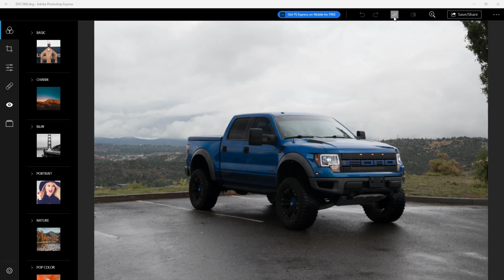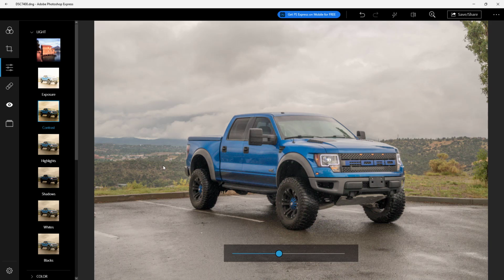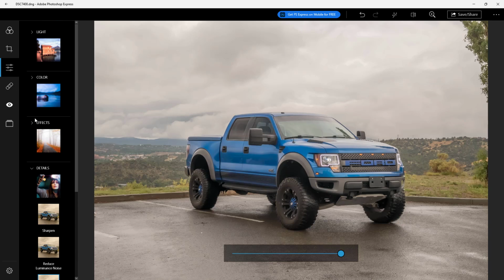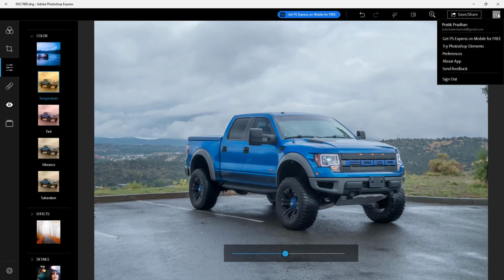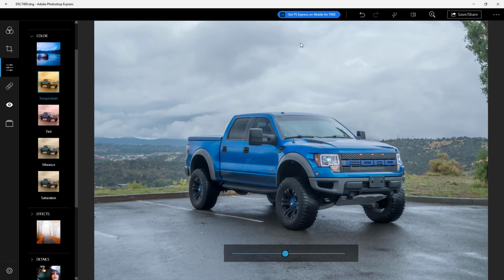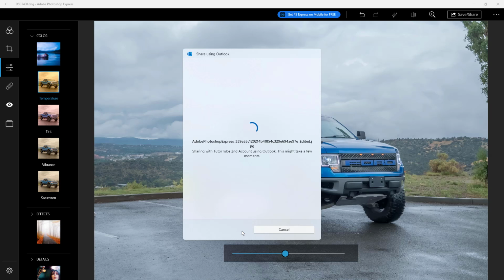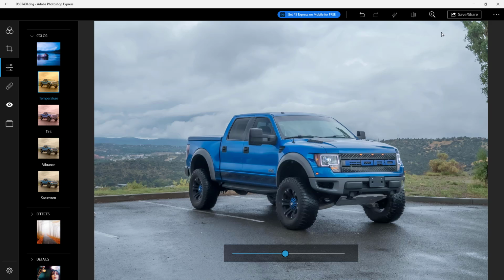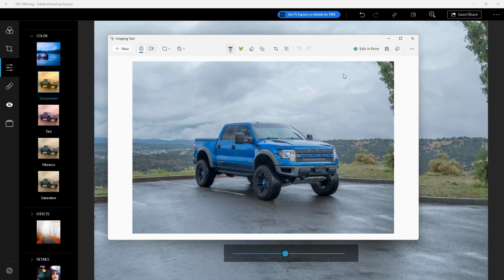Adobe Photoshop Express - Lesson 17 - Share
In this tutorial, we will be discussing about Share in Photoshop Express

Learn the basics of using Adobe Photoshop Express including how to edit, correct, apply effects, crop and manipulate images.

This lesson has been made using Desktop Version of Photoshop Express but is applicable for mobile app version of the application as well.

If you like this video, here's our entire playlist of Photoshop Express tutorials: